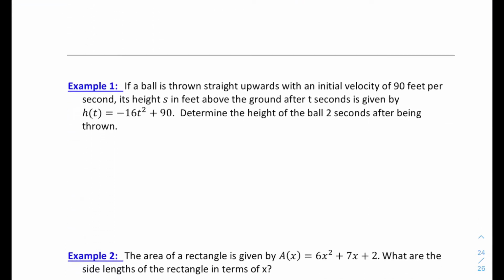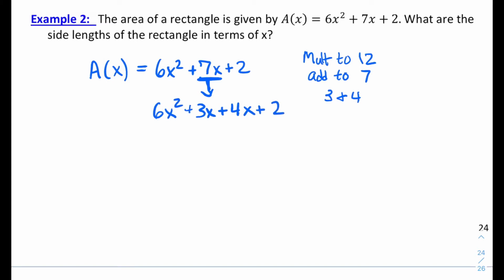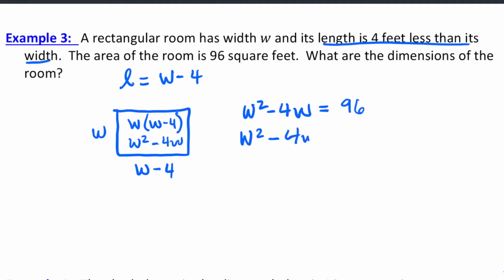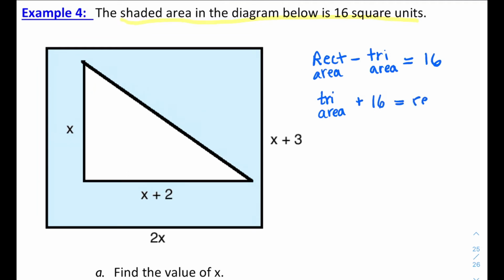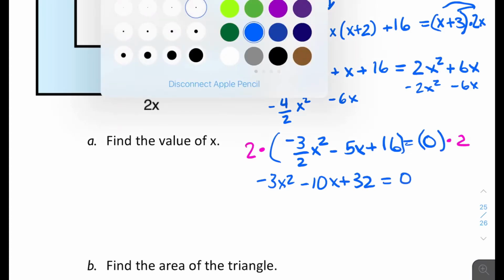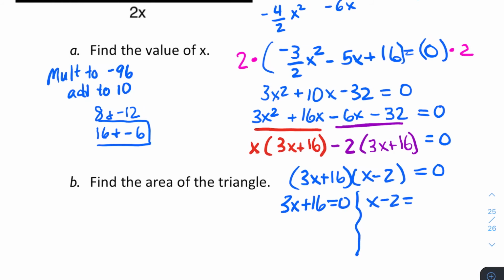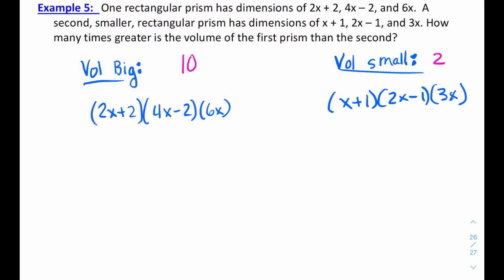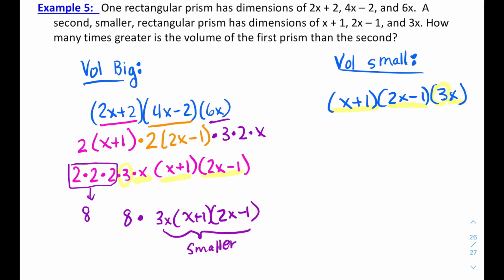Algebra 2 - 3.9 Problem Solving w/Polynomials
Describes applications of polynomials and problems involving area and volume.